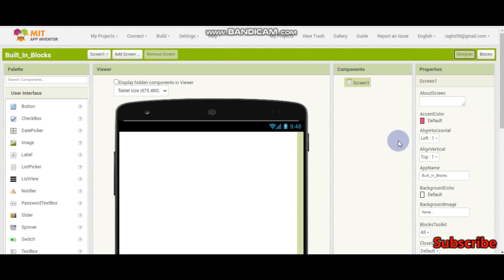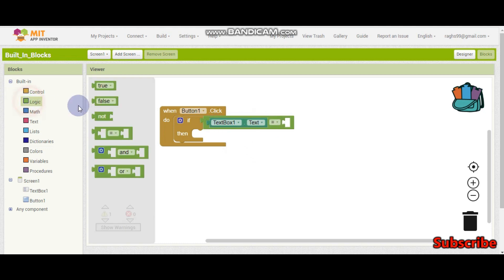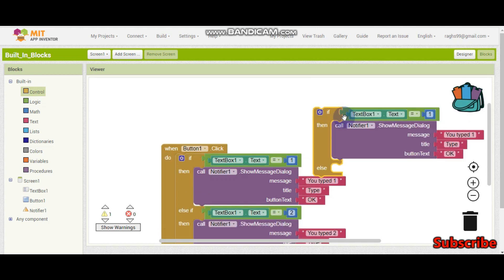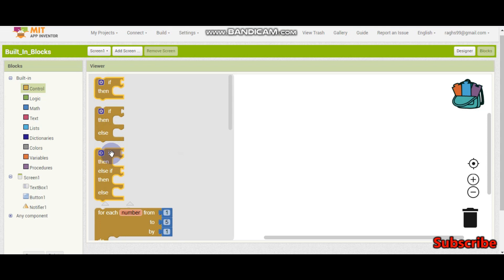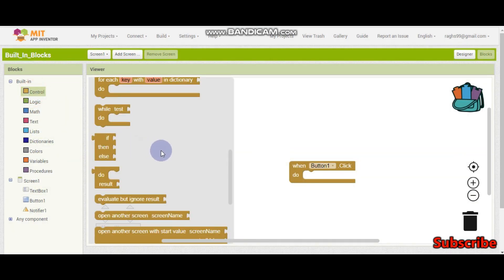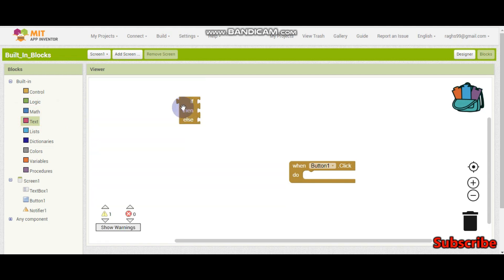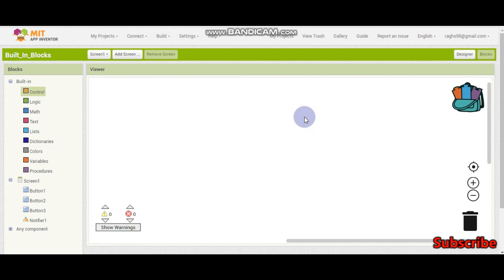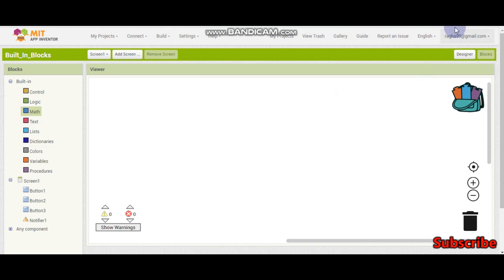Built-In Blocks | Control Blocks | MIT App Inventor | By Krishna Raghavendran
Built-In Blocks | Control Blocks(If-Else statements and more) | MIT App Inventor | By Krishna Raghavendran